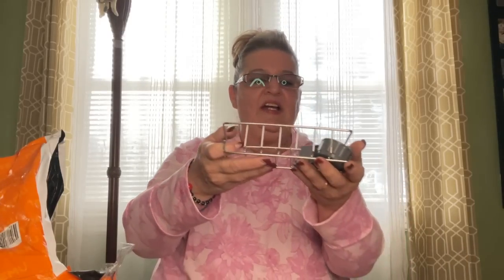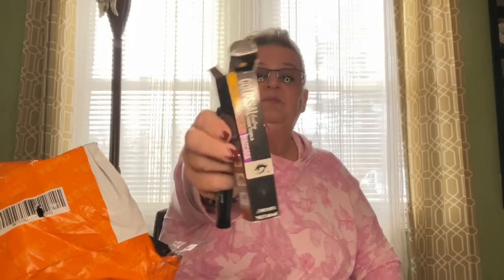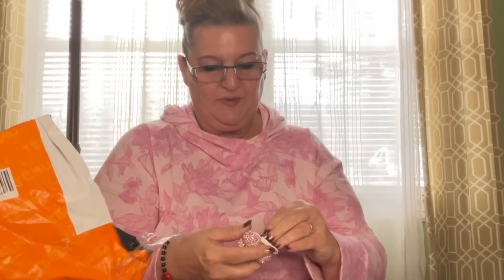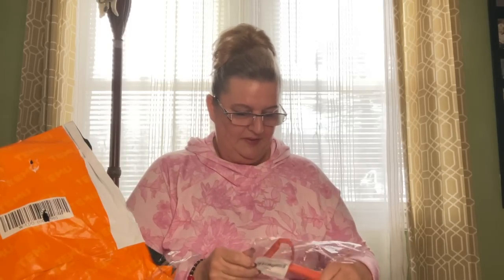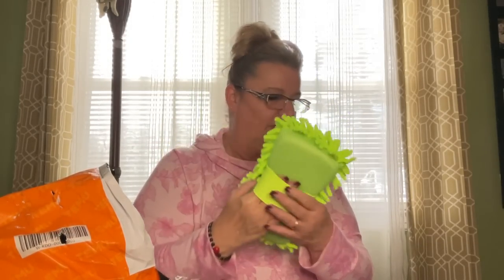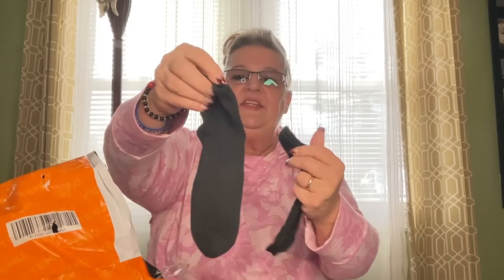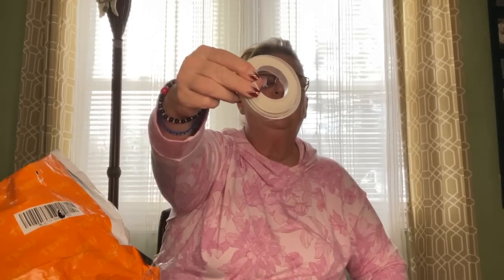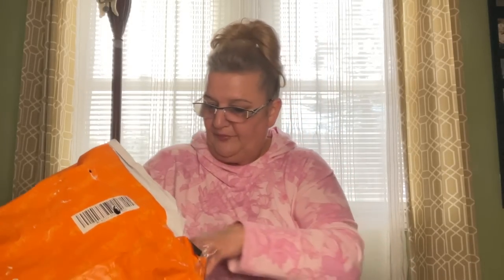HUGE TEMU Haul!!! Is temu a scam or legit???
Thanks for watching another one of my hauls, feel free to watch more, like this video and subscribe so you can get notified when I post more videos like this one...